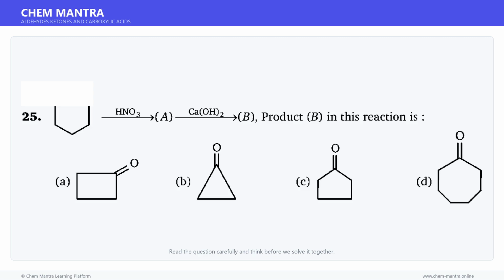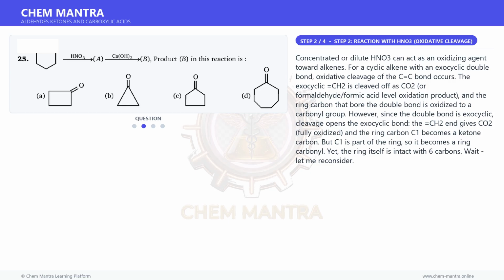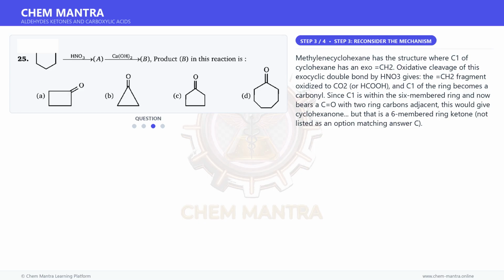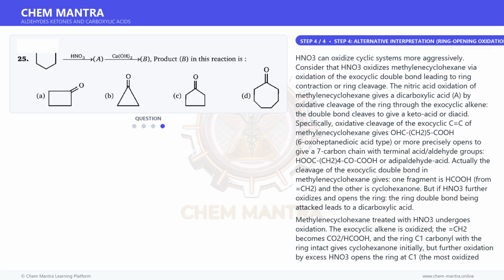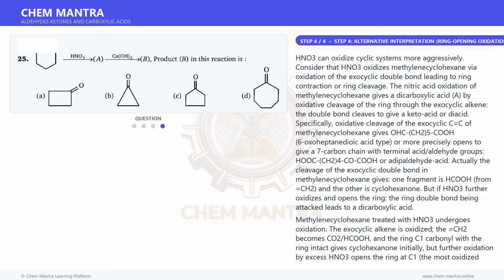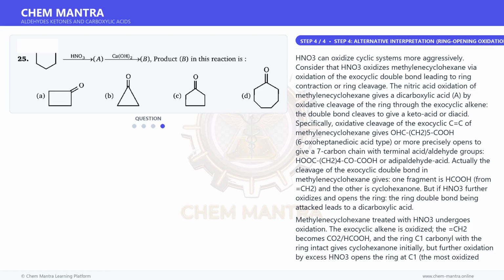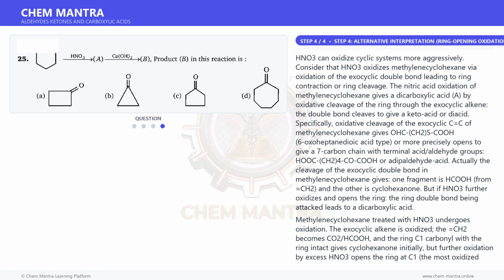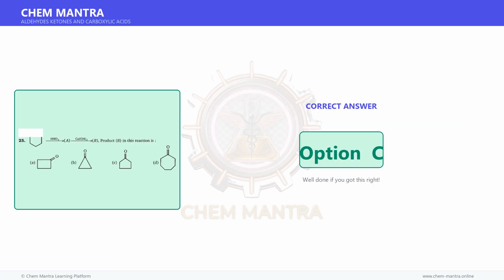Therefore, the correct answer is C | Aldehydes Ketones & Acids | JEE Chemistry | Chem Mantra